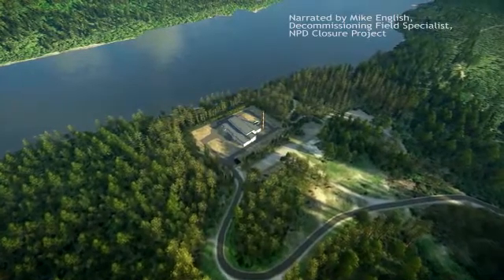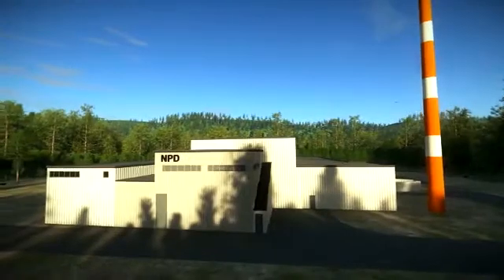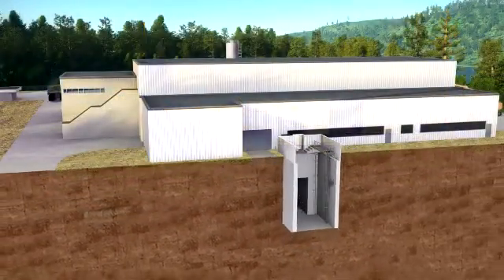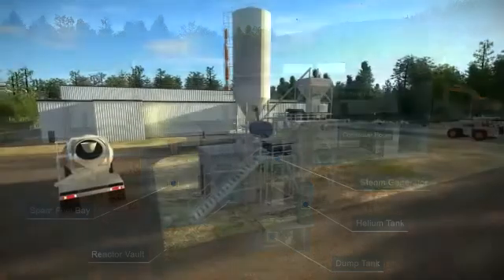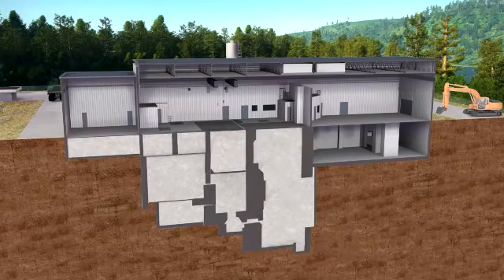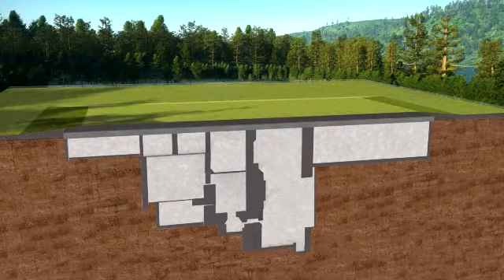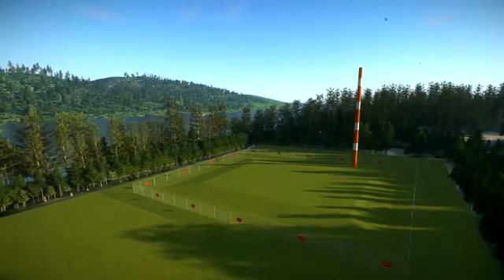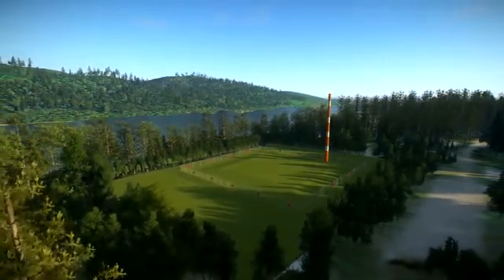NPD Closure Project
CNL is planning to decommission the first power reactor in Canada through the NPD Closure Project. The NPD or Nuclear Power Demonstration reactor is located near Rolphton, Ontario.